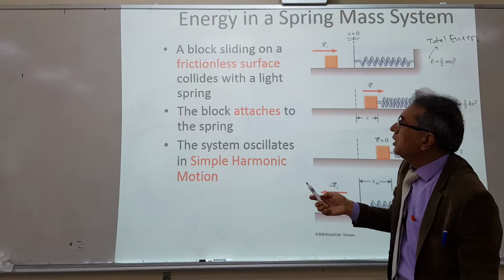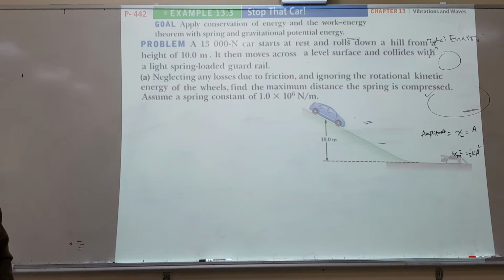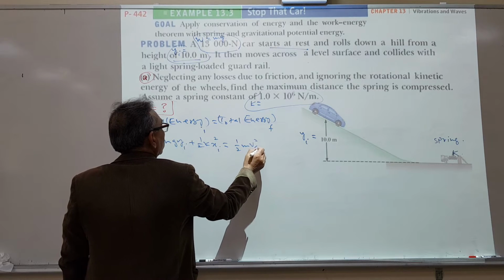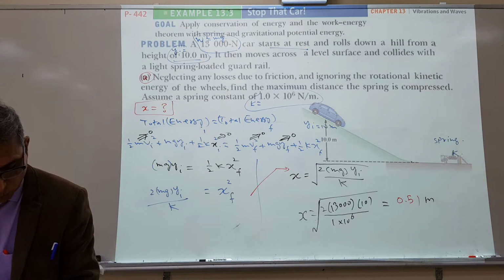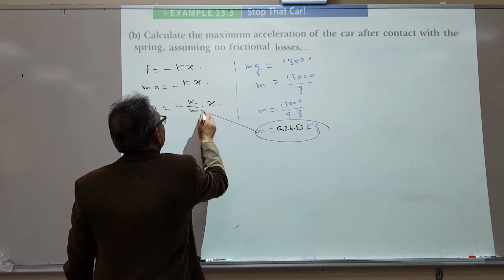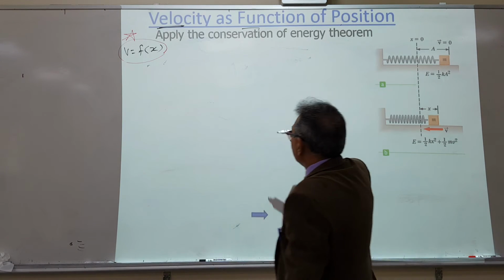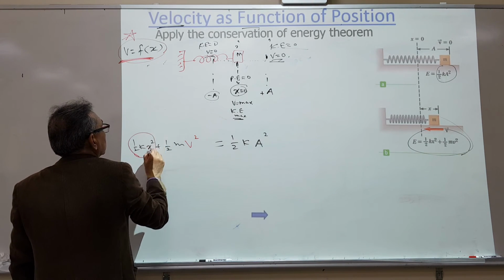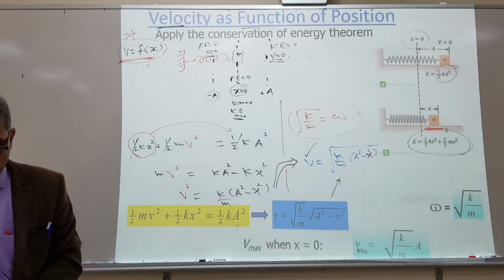For the students of JIC. لطلاب كلية الجبيل الصناعية. CH - 13, Part 2.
Physics Video Lectures - Elastic Potential Energy (continued)
This is to help Jubail Industrial College students. Please feel free to drop your feedback and suggestions to improve these lectures and to help you in a better way.
Thanks,
Shafiq Anwar